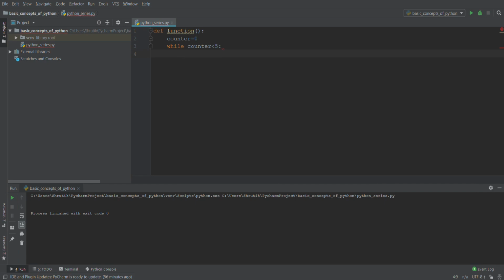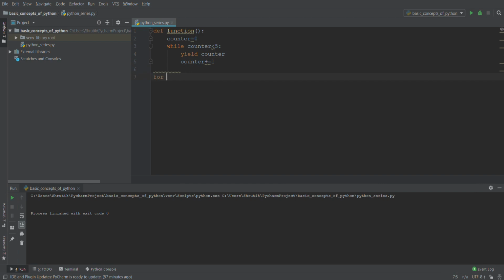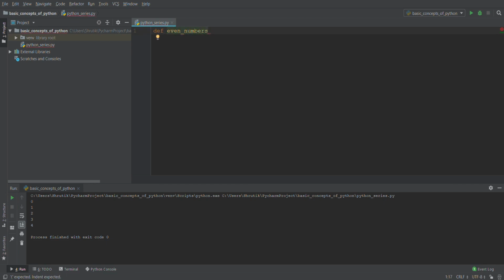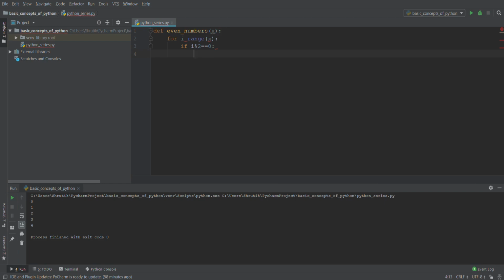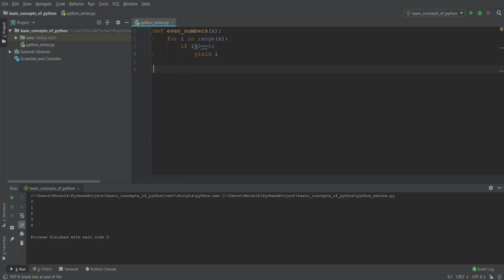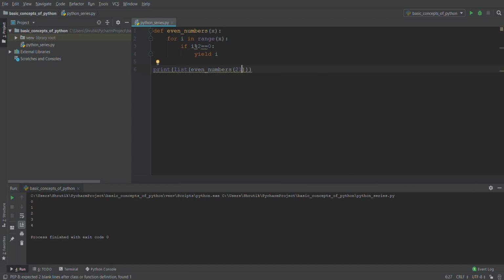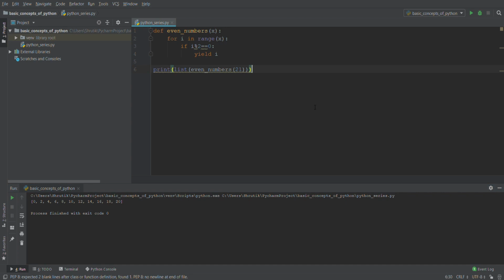Generators in python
Here in this video, I have explained Generators in python.